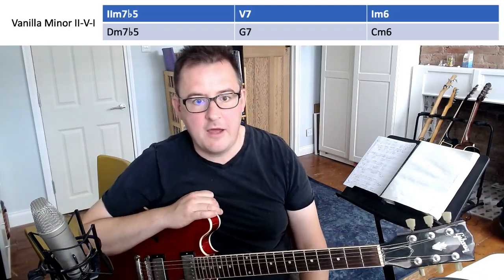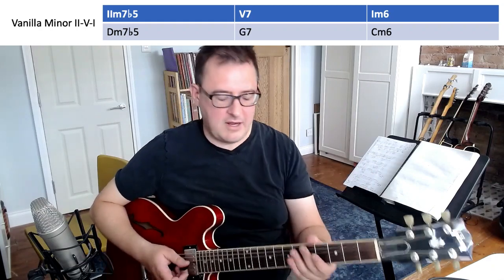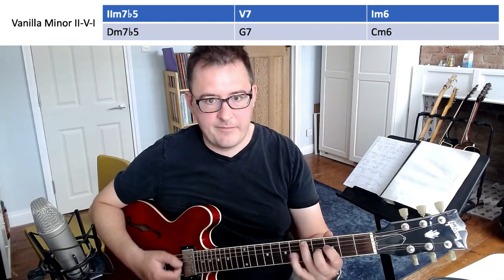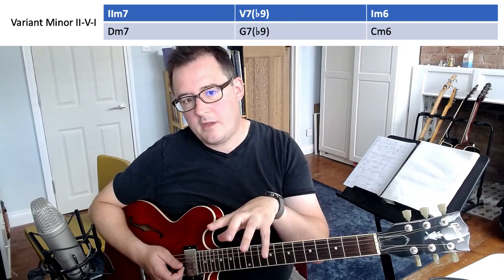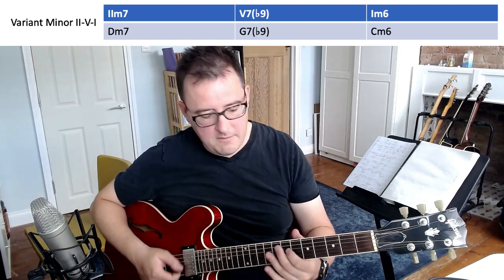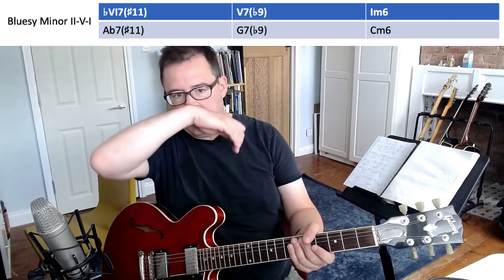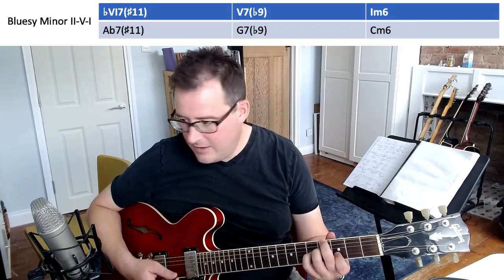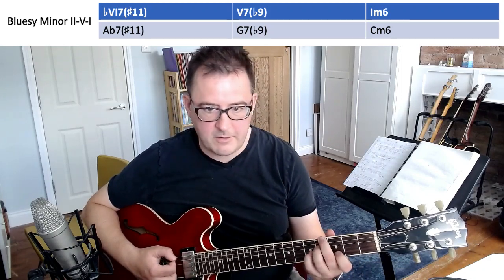Decoding standards #2 - the II V I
The II V I is the celebrity of jazz chord progressions. A cornerstone of many jazz improvisation syllbuses and a staple of the great American songbook as well as post war jazz this chord progression has attracted more attention than any other. And who am I to disagree? In this video I will go through some of the most commonly encountered variations of the chord progression and give some tips on how to play through them.

NEW ALBUM OUT!